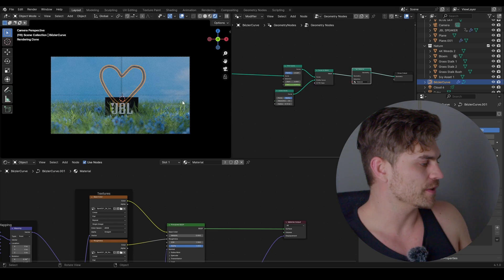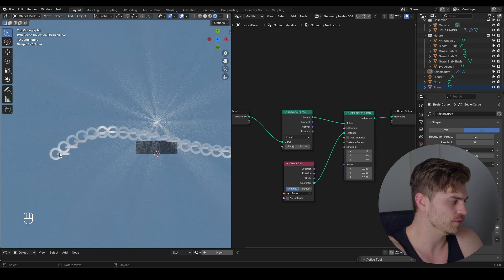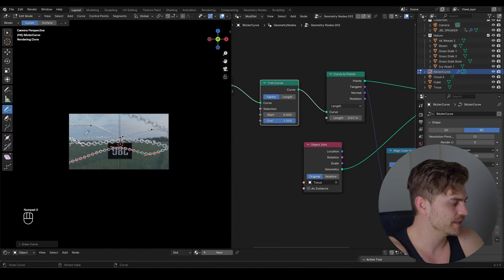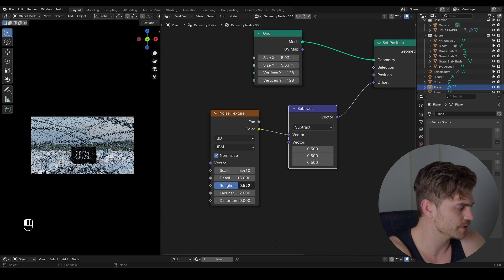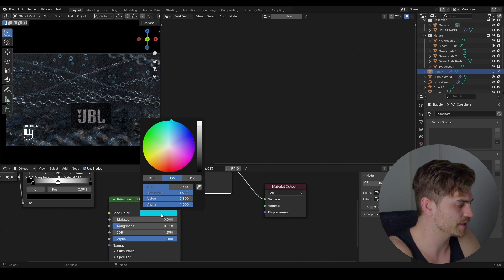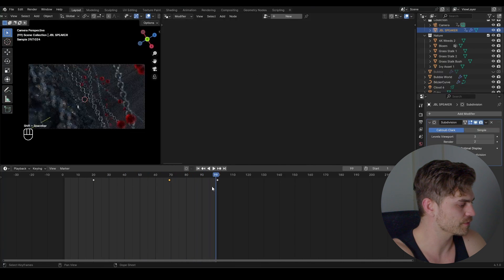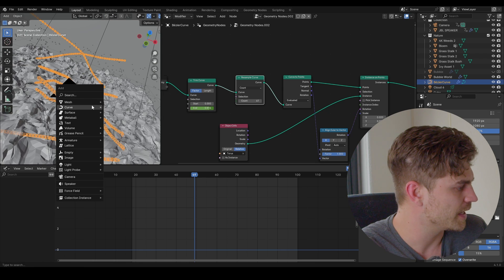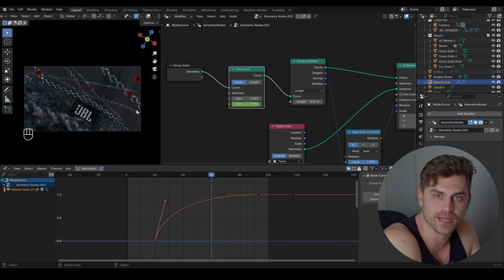How to Make a Chain Animation in Blender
Make a cool looking chain animation in Blender using Geometry nodes. This is a very quick tutorial. I like using geometry nodes for a lot of things as it's quite flexible when you know what you're doing. Give it a try!

00:00 Chains
03:45 Stone
06:35 Animation

Increase your Lighting Quality Instantly.